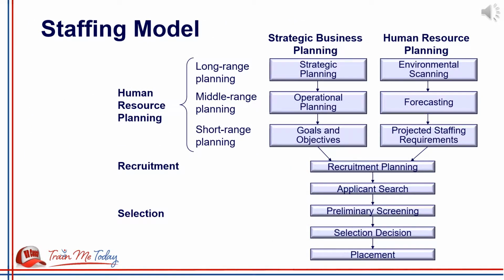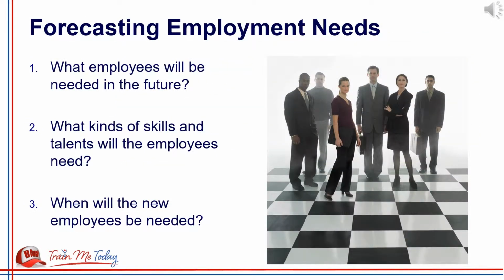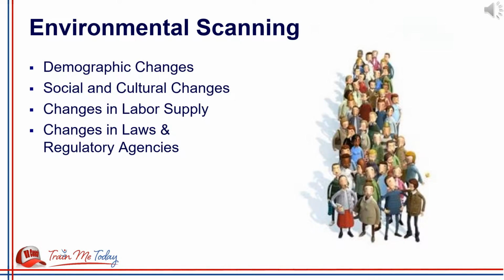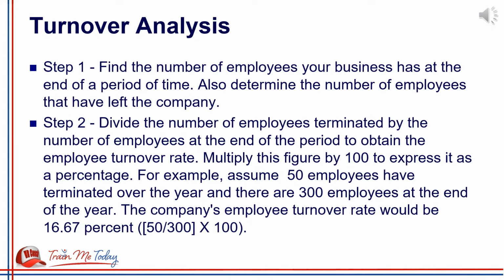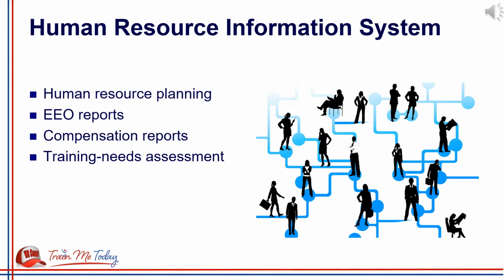PHR SPHR Lecture 2 Part 2 Talent Planning and Acquisition